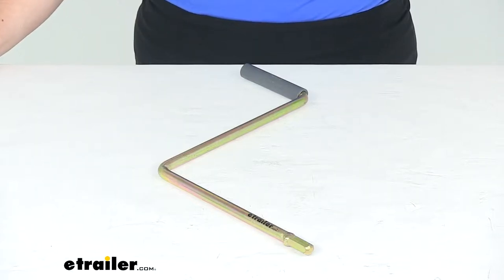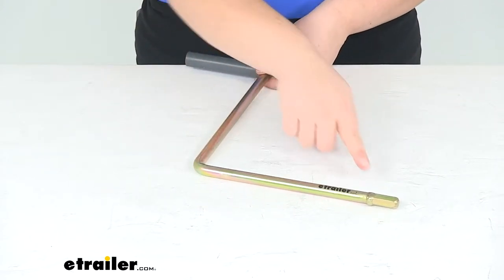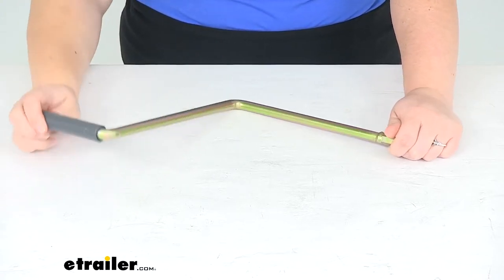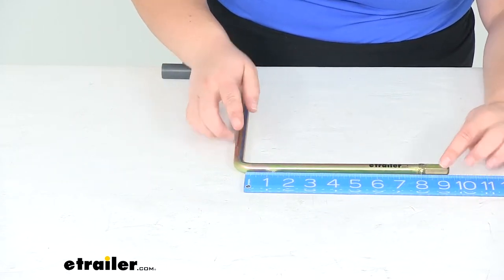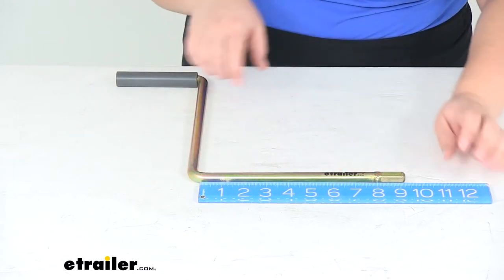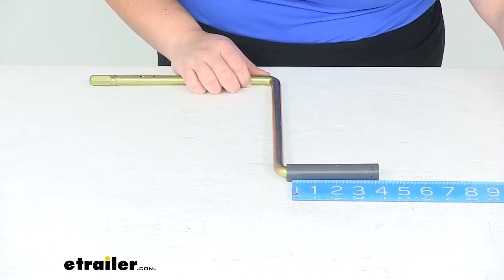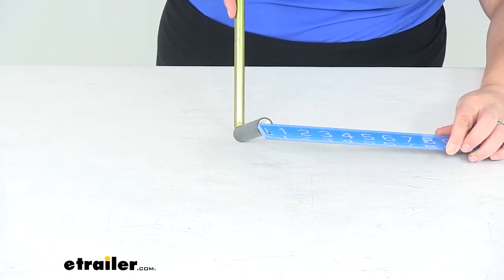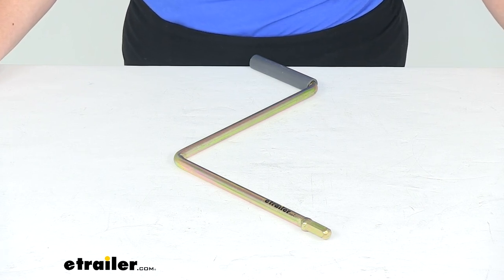etrailer | All You Need to Know About the Manual Crank for HappiJac Truck Camper Jack Systems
Ellen:                                                 Hi everyone. I'm Ellen here, at etrailer.com, and today we're taking a look at the replacement crank for the HappiJac manual truck camper Jack system. So, if something happened with your original jack crank, got damaged somewhere along the way, or maybe left behind at a campsite, this is going to be a direct replacement for you. It does have an eight inch long shaft to make, to allow for better clearance so that you're not hitting your hand on anything and it allows you to raise and lower your jacks with ease.It has a nice, good swing there, so we'll be able to not have to work forever just turning a tiny crank, should give you enough leverage to get that Jack run out and back in pretty quickly. So again, this is a direct replacement for your crank, it'll have our hex end here to match up with the gears on our HappiJac and the width there just for reference, is about half an inch.As I said, the shaft here is eight inches, so that's going from the bend in the metal to where that little weld is where it would stop. So, you have a good eight inches there and then we'll have about nine and a half inches going up to our handle.So, creates a nice big space there and then our handle is about four and a half inches long.

So, a good enough amount of space we can still get our hand on that handle and still have plenty of room, we're not having to cram up on one end or anything like that. Maybe even kind of get two hands on there if you really want to.The diameter of our handle, it's just going to be a little bit wider than the rest of it. It's about three quarters of an inch. Now, if you need any other replacement parts for your camper Jack system or anything else for your RV or camper, you can always check etrailer.com for any accessories.Thanks for watching!That's going to do it, for our look at the replacement crank for the HappiJac manual truck camper Jack system.